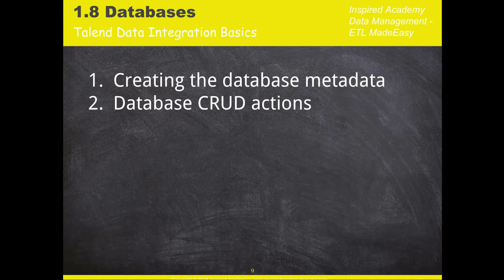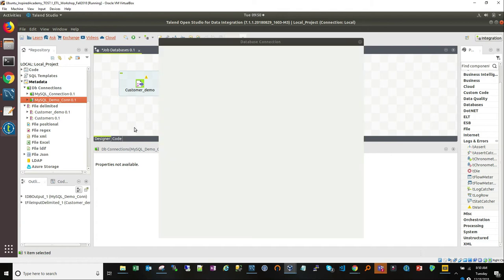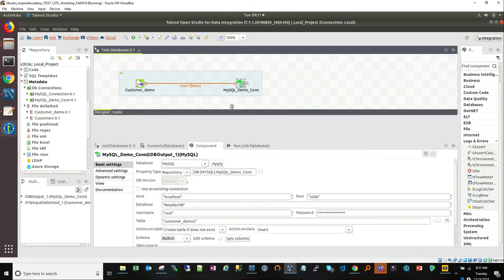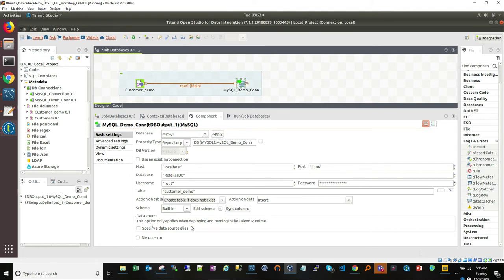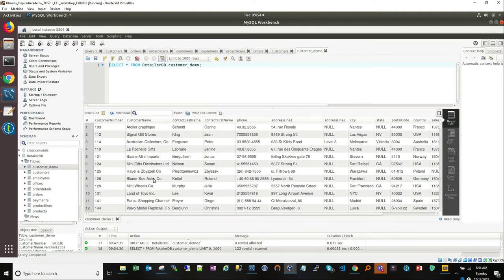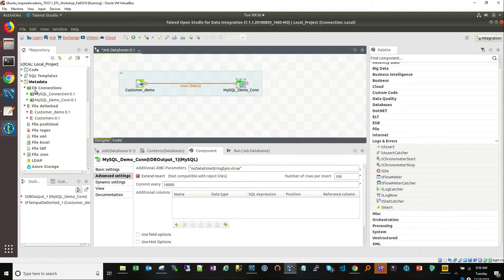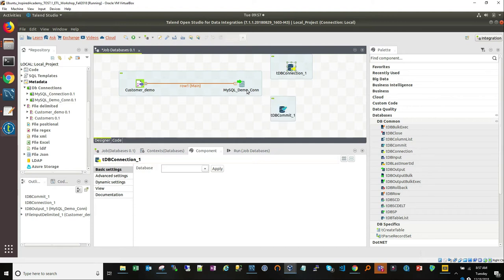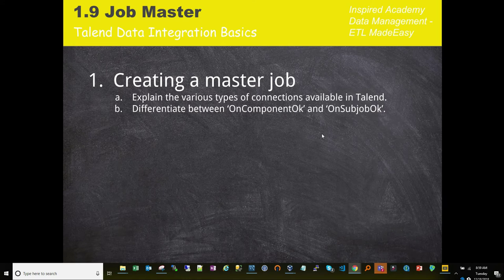Talend Tutorial // 1.8 Relational Databases with Talend Open Studio (ETL)